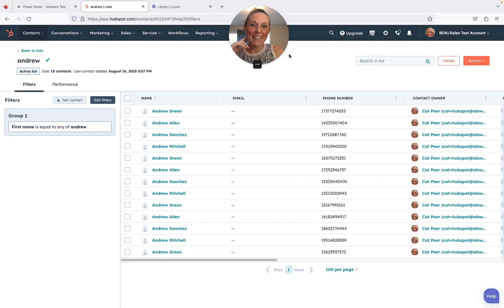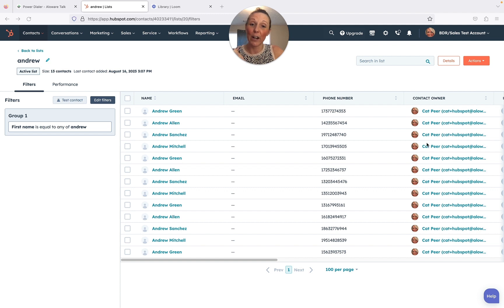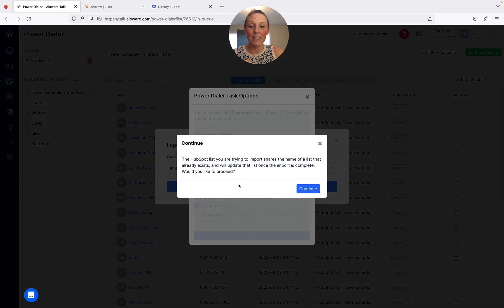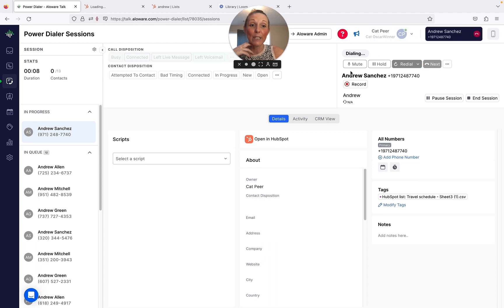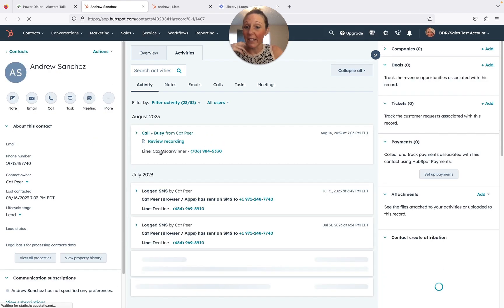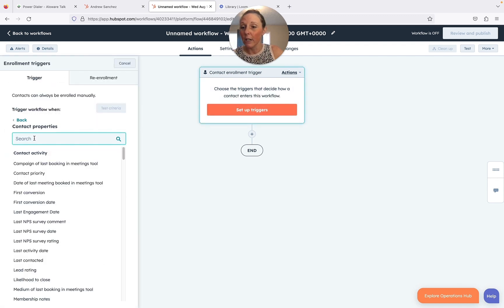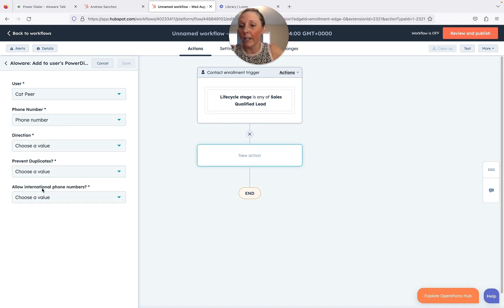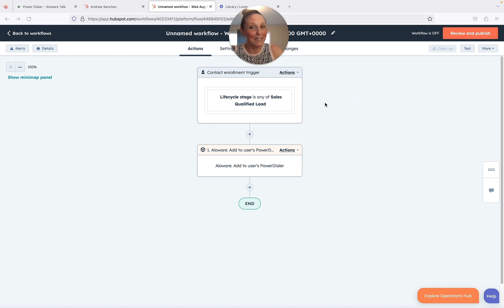Seamless Integration between Aloware Power Dialer and HubSpot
🎥 Discover how Aloware's innovative solution empowers your sales team, boosts productivity, and makes every connection count. Join Cat, our Biz Dev Manager, as she takes you on a journey through Aloware's power dialer inside HubSpot.